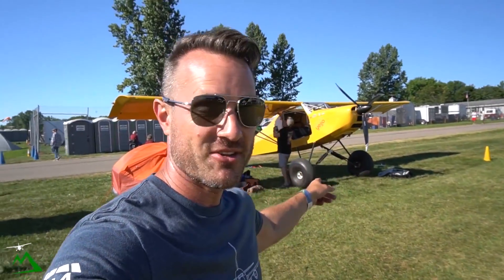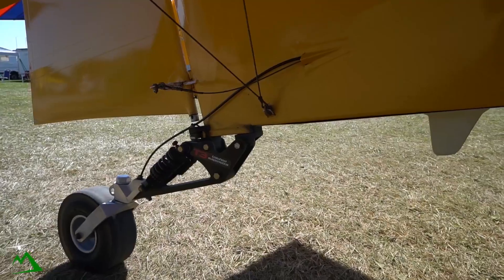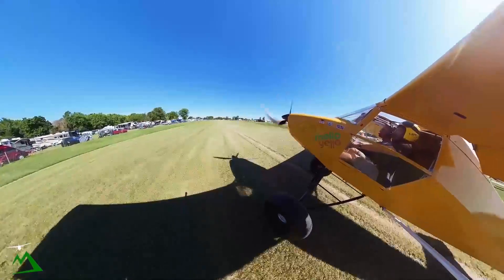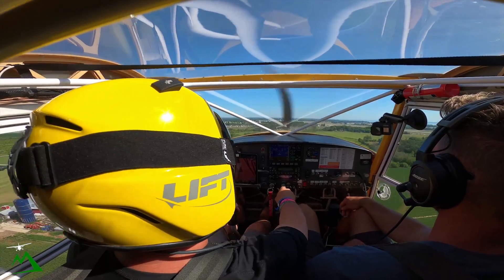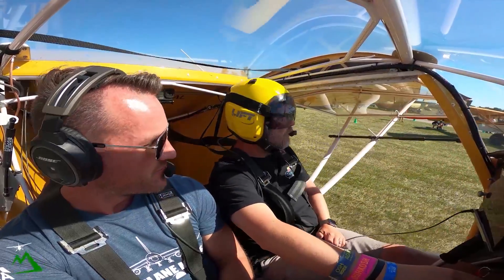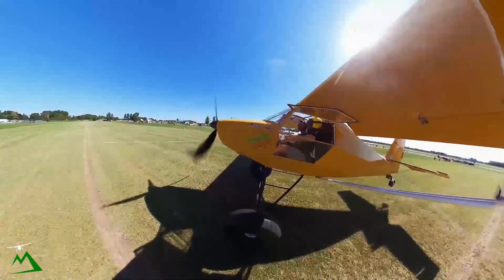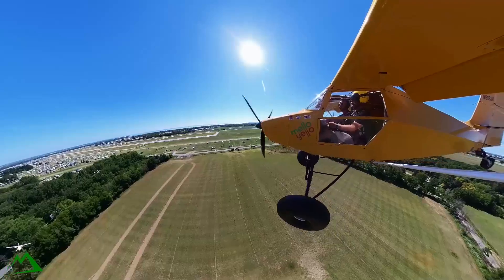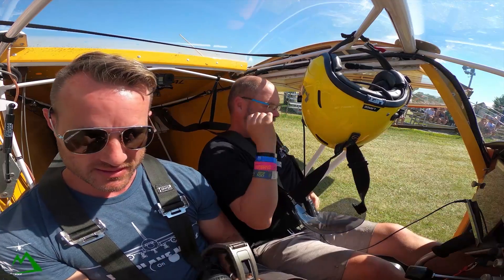The Ultimate Bush Plane for Cheap